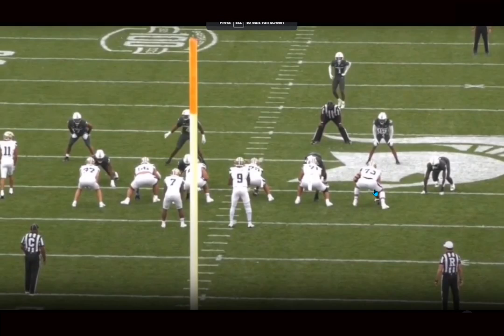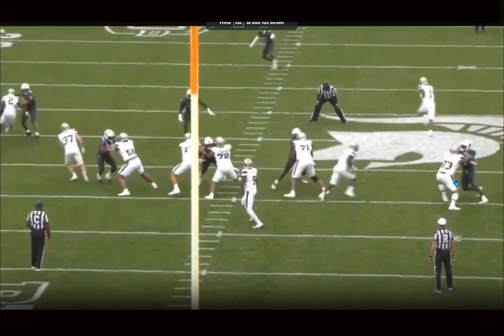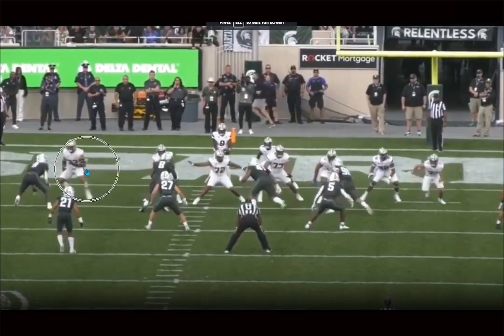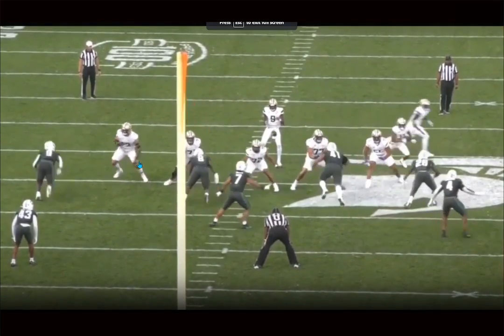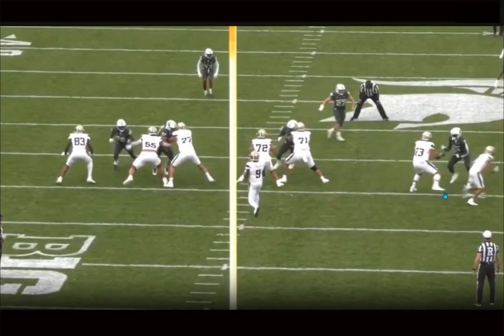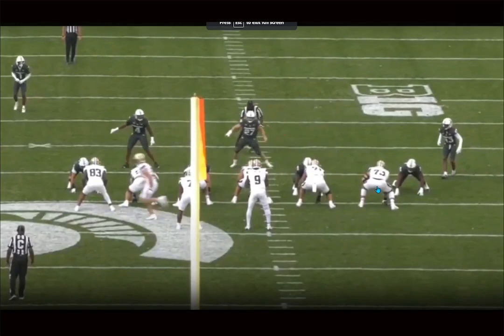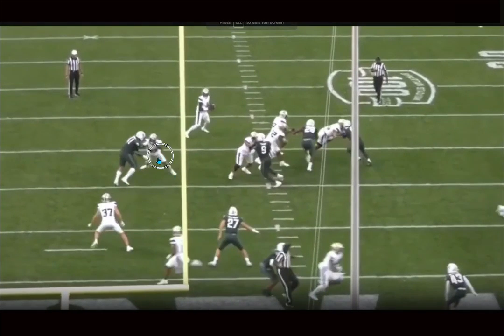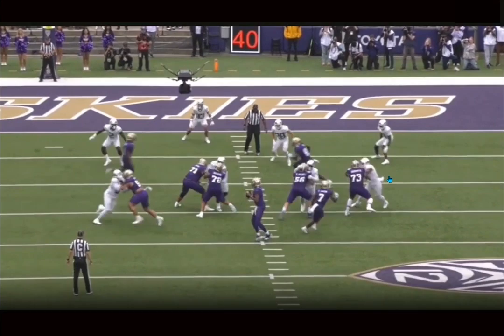Roger Rosengarten is a RARE Athlete | Baltimore Ravens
Roger Rosengarten Washington Offensive Tackle Film Breakdown 2024 NFL Draft